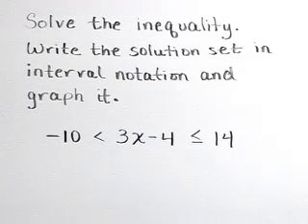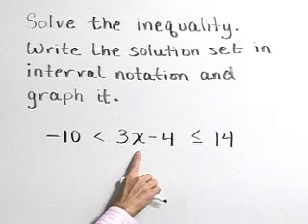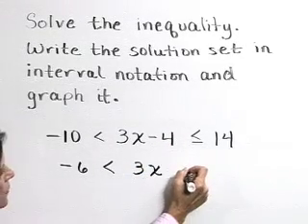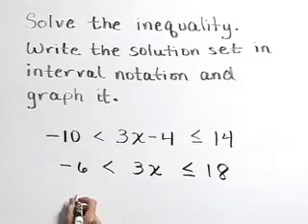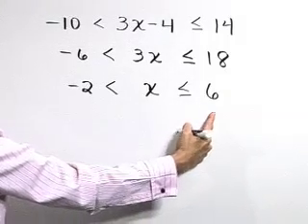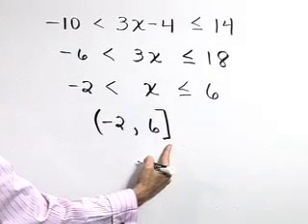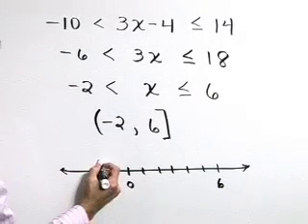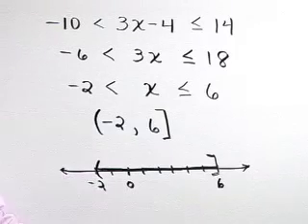Lial Beginning Algebra Ch02 Ex18